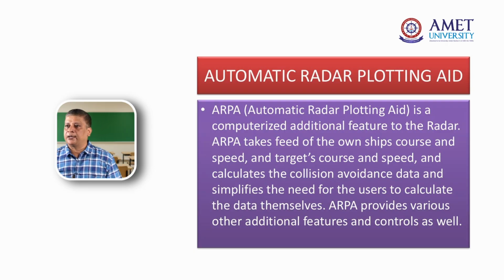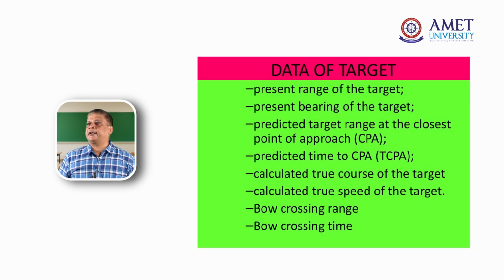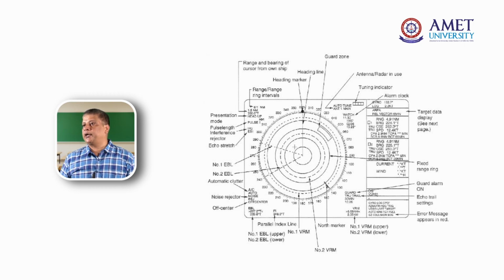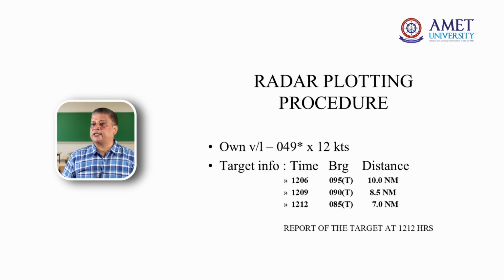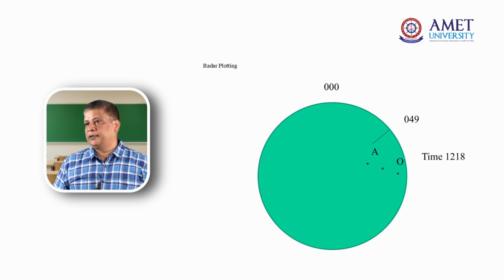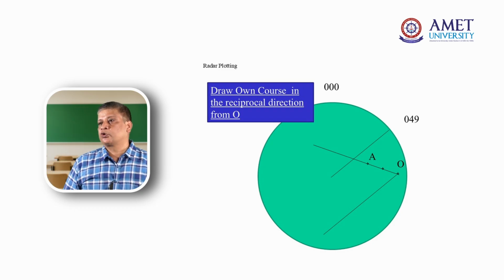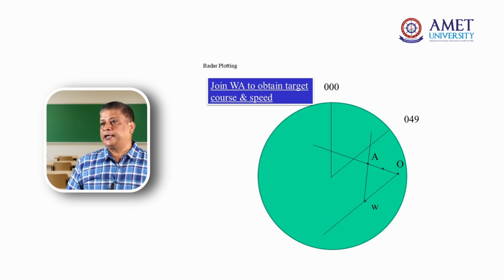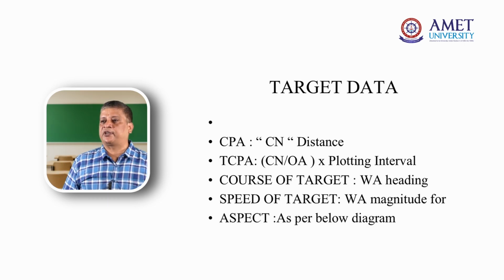Automatic radar plotting aid final by Capt Sudarsanan